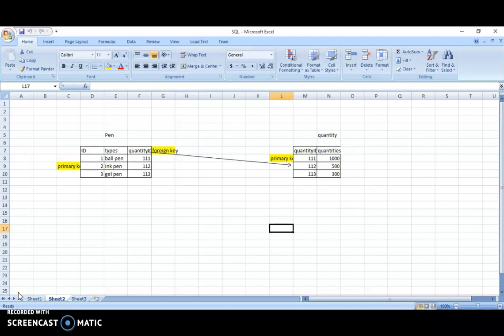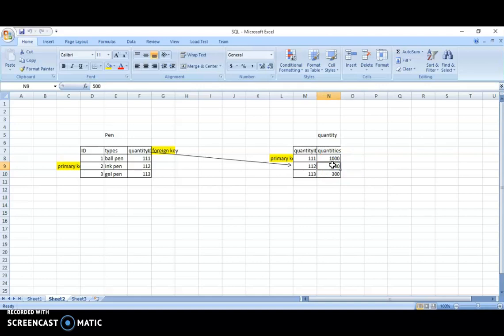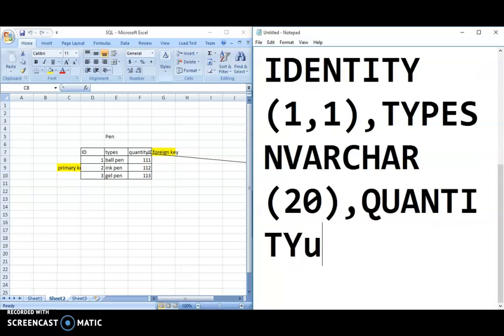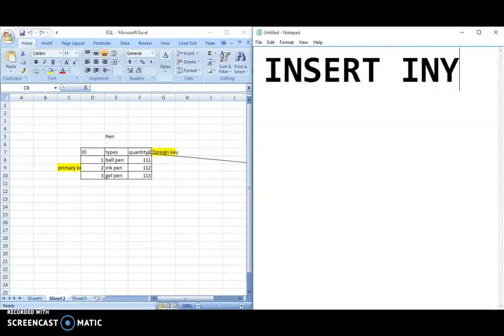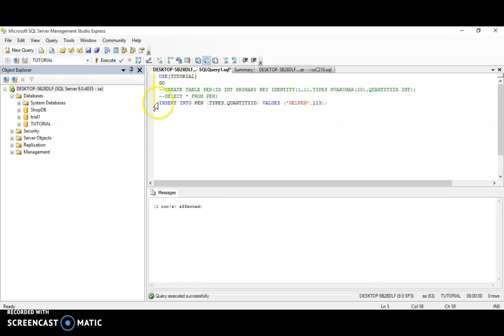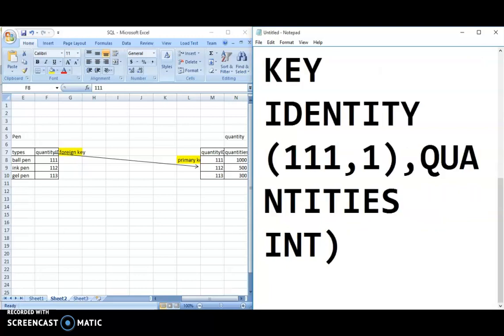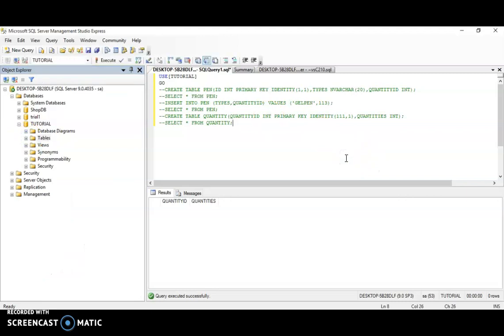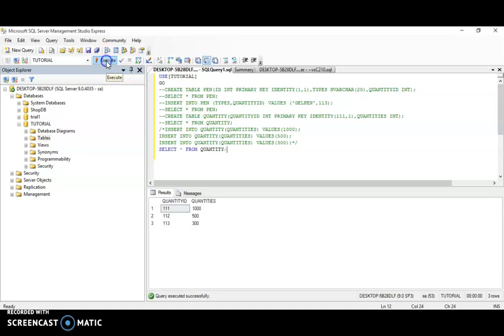COMPLETE REVISION AND TUTORIAL ON CREATING TABLES AND ADDING FOREIGN KEY CONSTRAINT PART-1